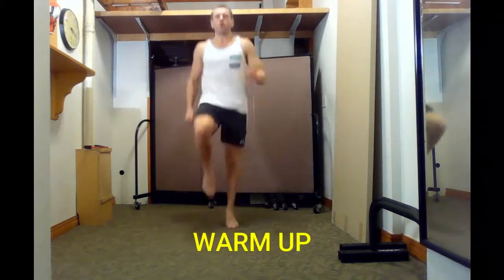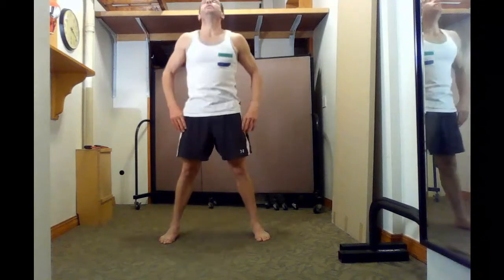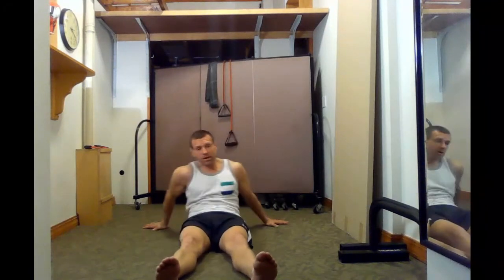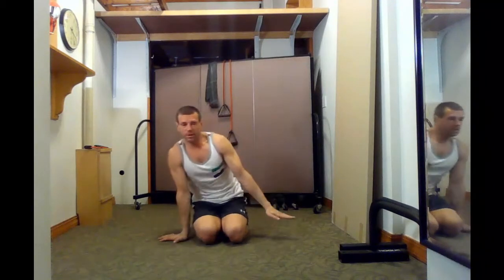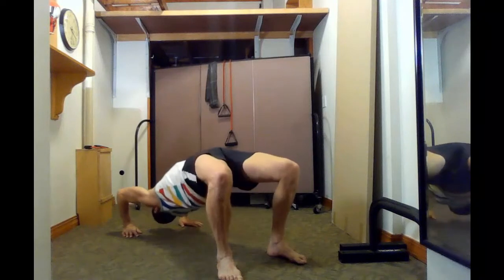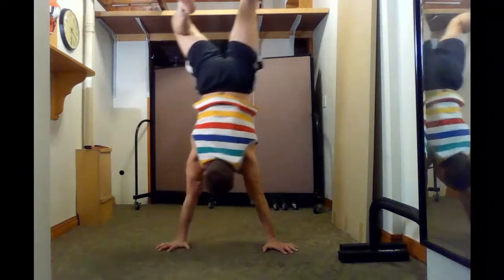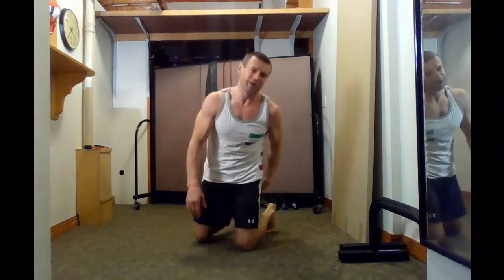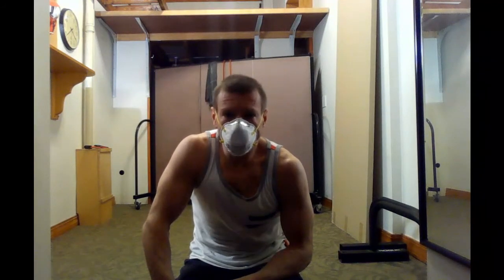FULL BODY STRETCH AND WORK OUT at HOME. STAY SAFE - STAY HOME, EXERCISE. By HANDSTAND GURU.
Stay SAFE - stay HOME, fight CORONAVIRUS by staying fit and exercising.